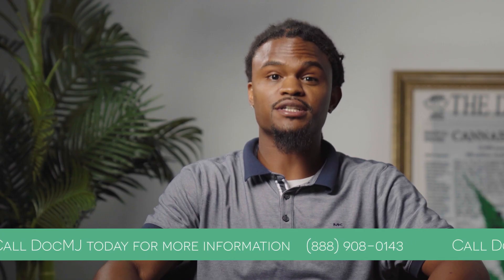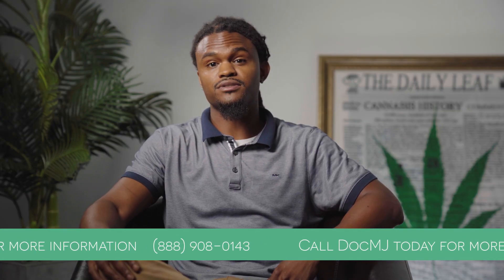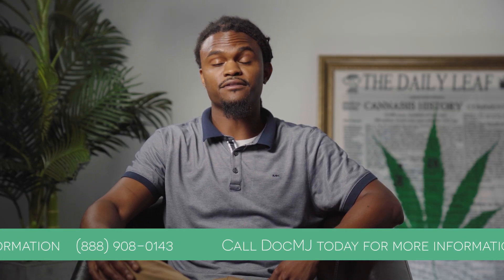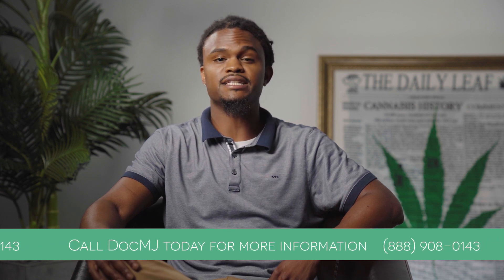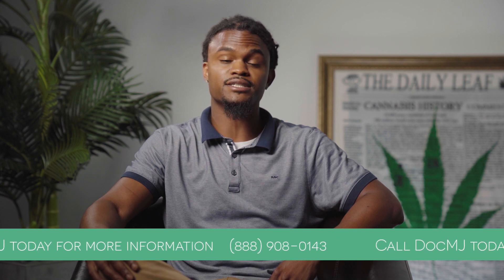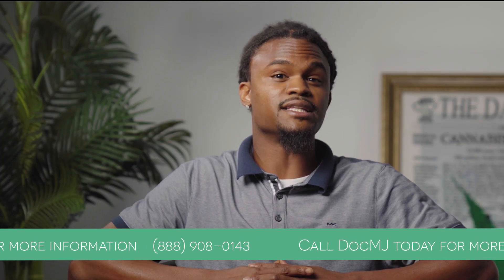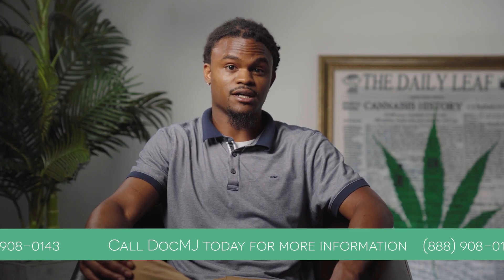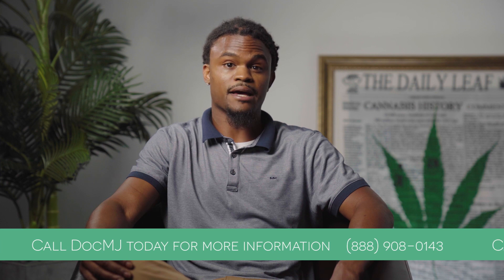FAQ | Why DocMJ Needs Your Medical Records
At DocMJ, Our physicians review your medical history. So make sure you will bring your medical document with you when you come to the visit on the day of your appointment. You can also complete the Hipaa form within the intake packet that we emailed to you after processing your payment for the exam. Please be sure to submit that at least 24 hours before the appointment.